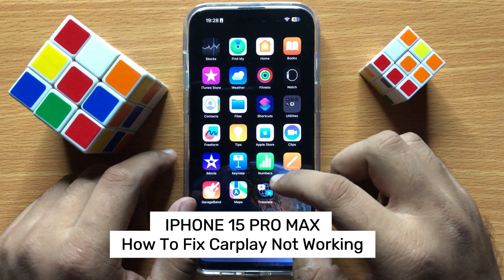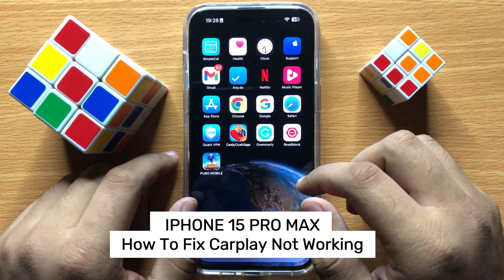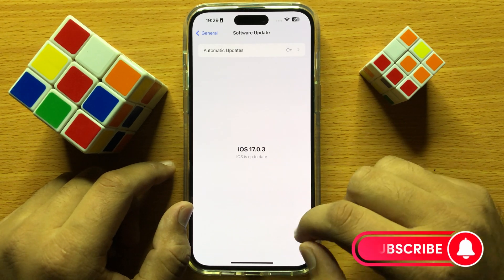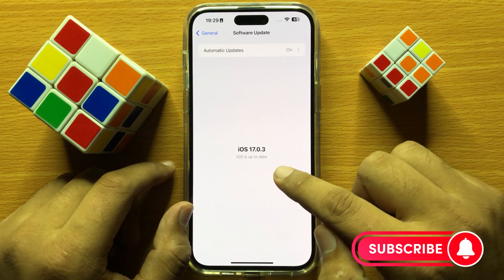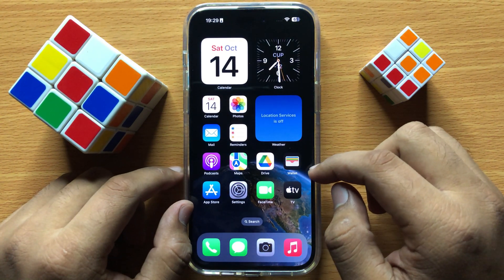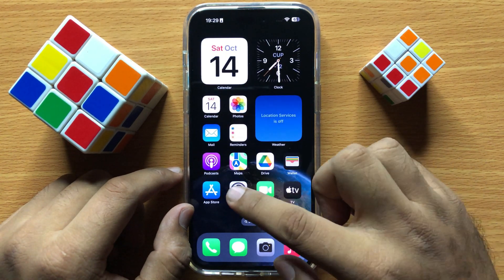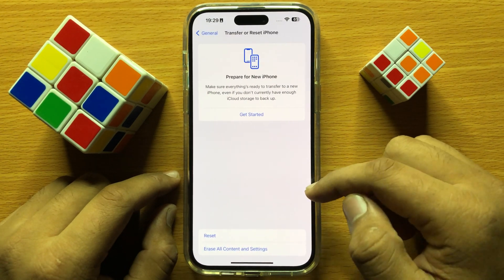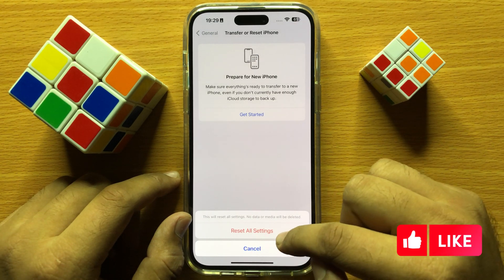iPhone 15 Pro Max Carplay Not Working || Fix carplay not connecting to iphone